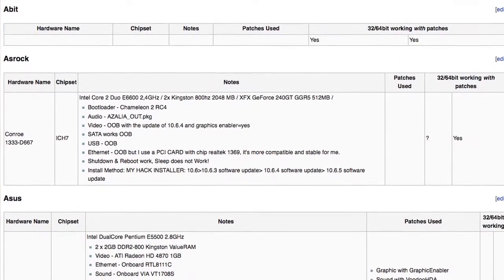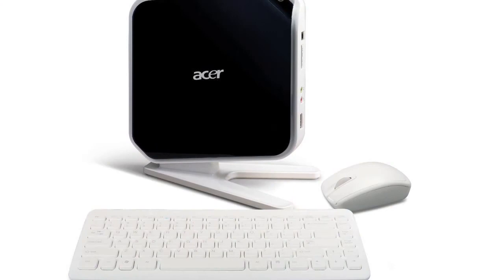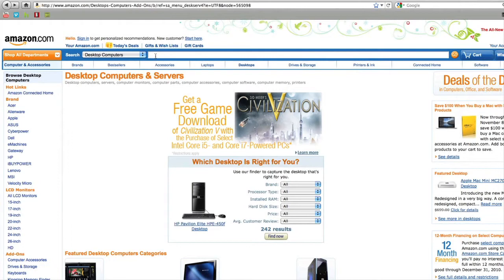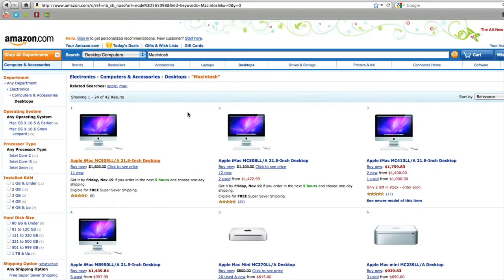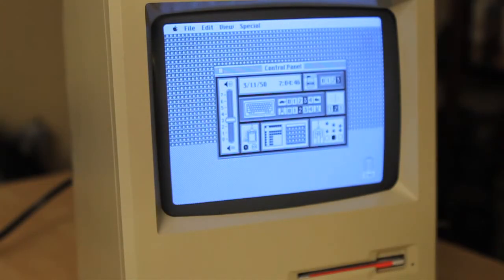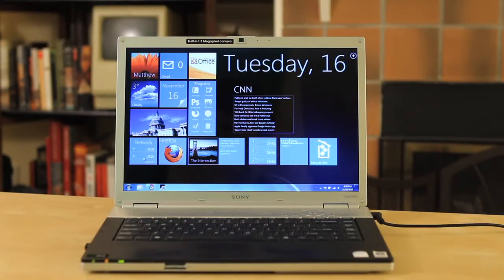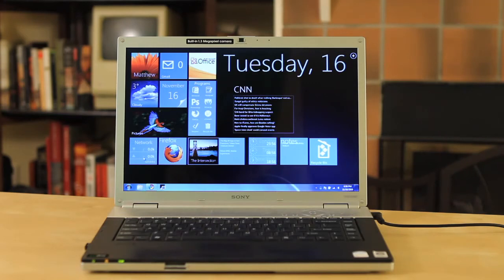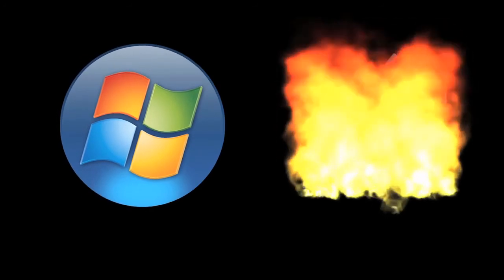Mac Vs. PC Round 2 (OS Wars)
Round 2 of the OS Wars